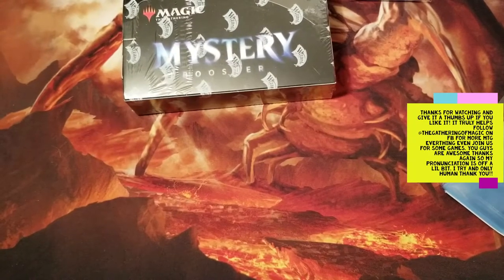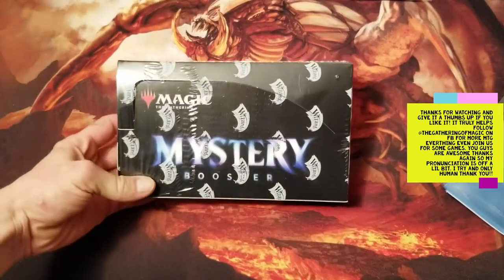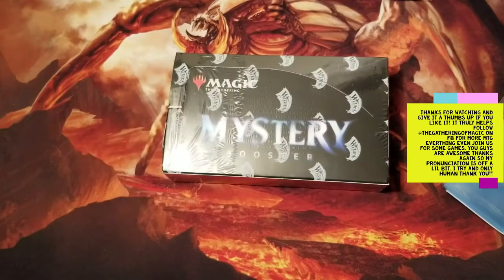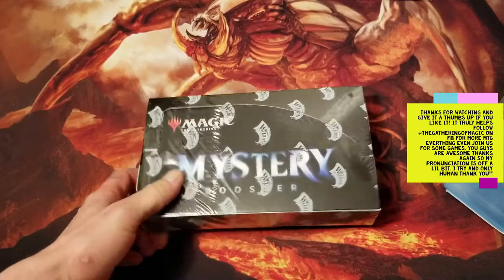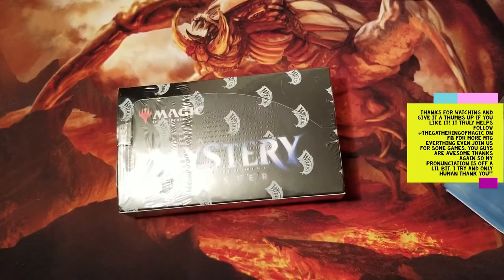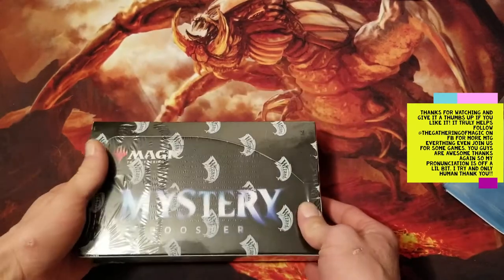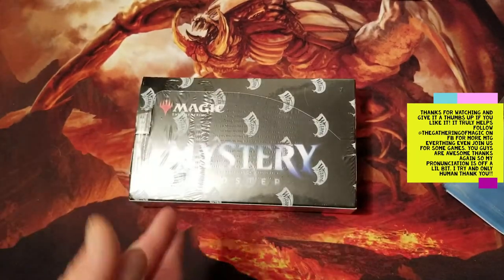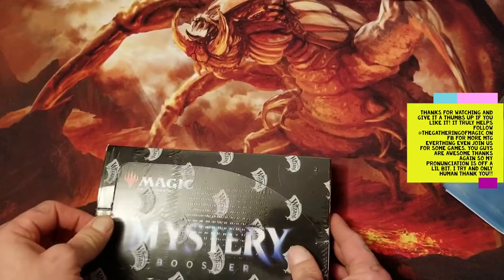mystery booster box number 1 pretty awesome !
just cracking open my first booster box. (so sorry for some pronouncing errors). I was super excited for it and knew it would be lots of fun for sure. Take a look and thanks! I will get another soon. Tons of mythics and rares pretty good vaule!! plus stop by @thegatheringofmagic on FB for some live games on messenger or skype, spoilers, news, memes etc.

Note: I do apologize for the pronouncing errors I am not the best but keep trying so i can get better and sorry I kinda took my time on this one and went over them all it was a complete mystery so just wanted to showcase all that could come in them since there was no spoilers.

You guys are awesome and hope yall had a great day thanks for looking!!